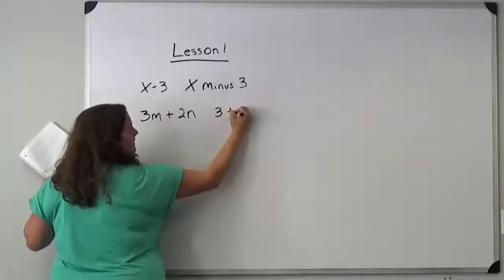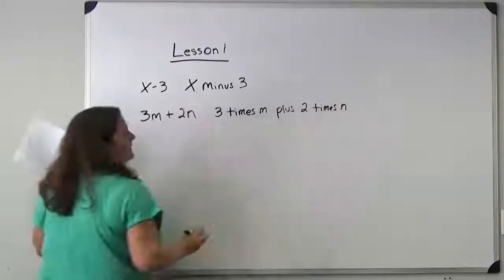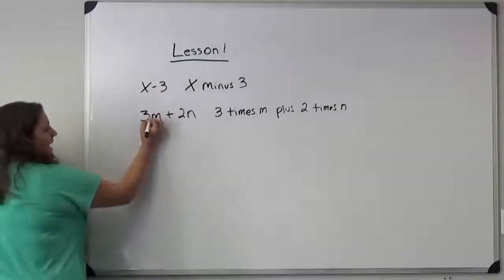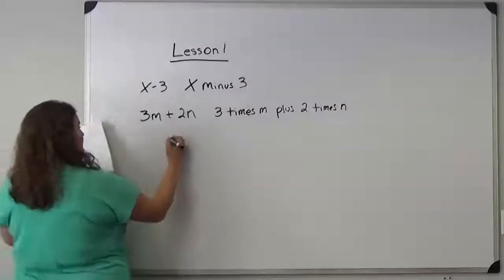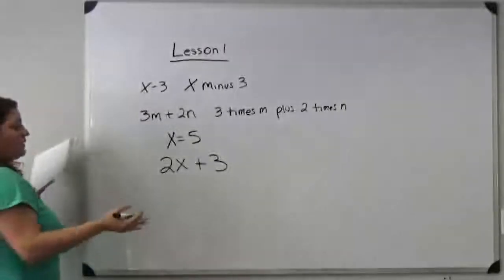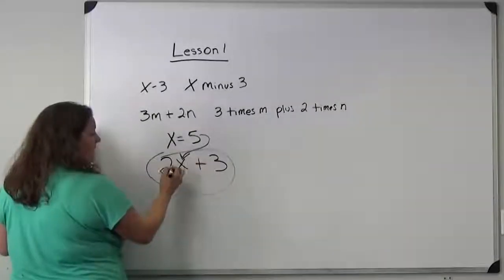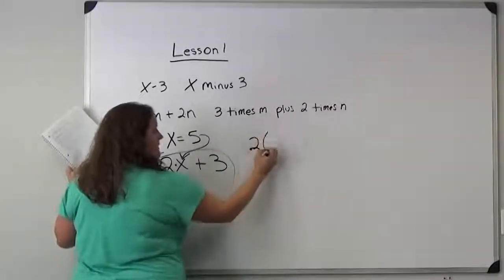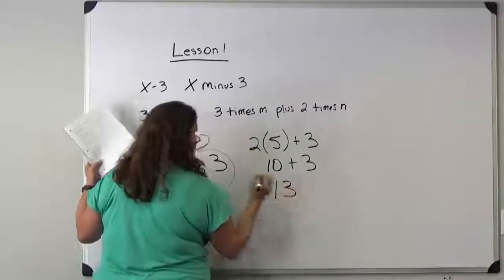Algebra 1 Lesson 01